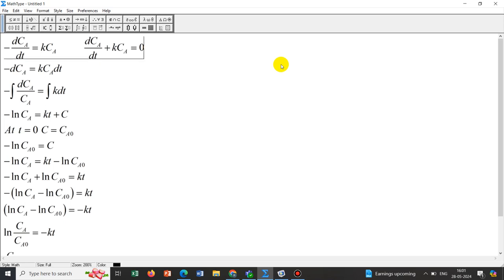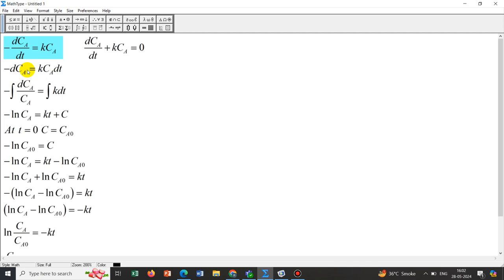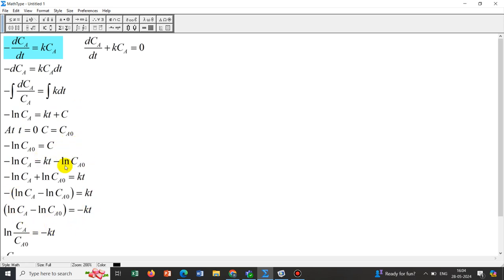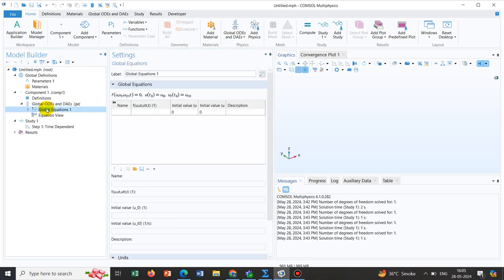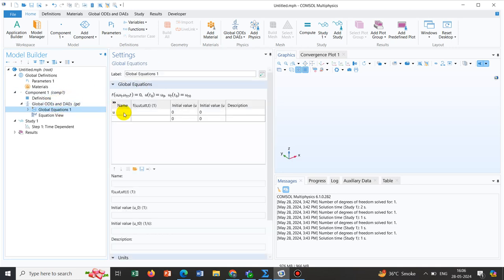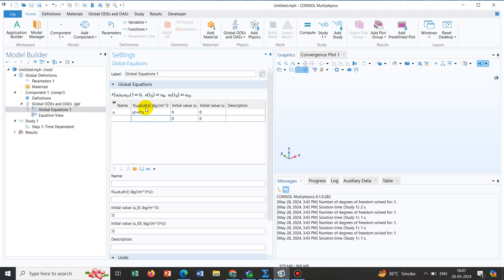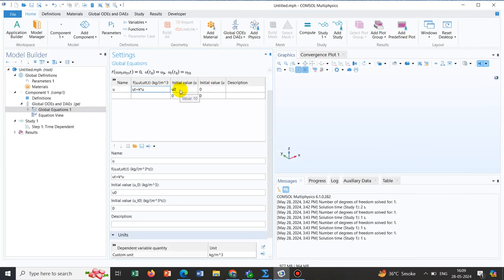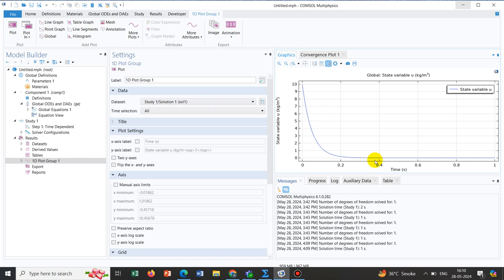How to use global equation of COMSOL Multiphysics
In this video viewers learn,
(i) How to tackle time dependent differential equation with Mathematics module
(ii) Art of defining a differential equation using ge.
(iii) Physical significance
(iv) a specific case study with Frist Order Reaction Kinetics example.